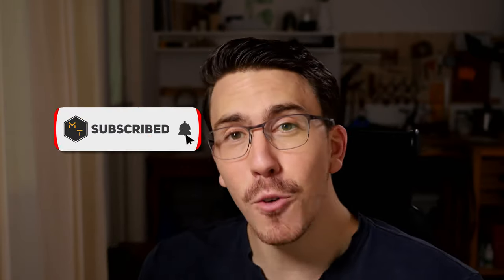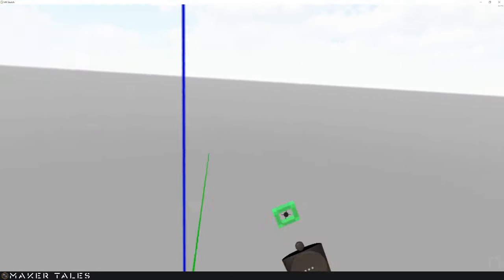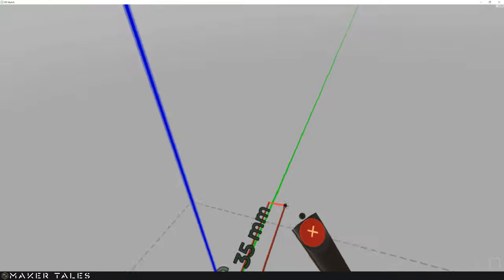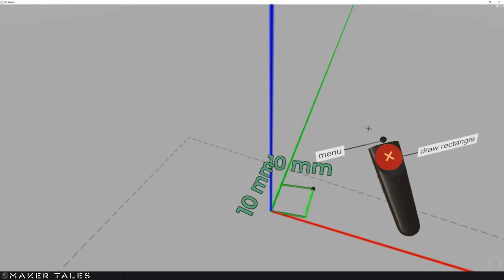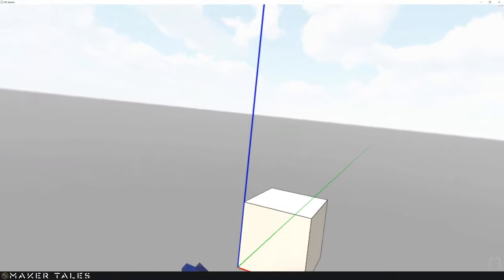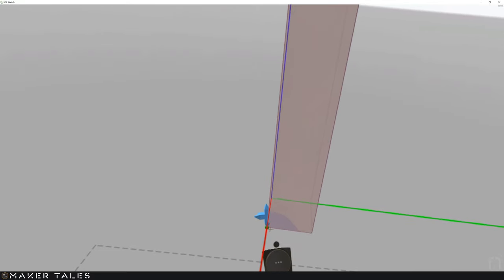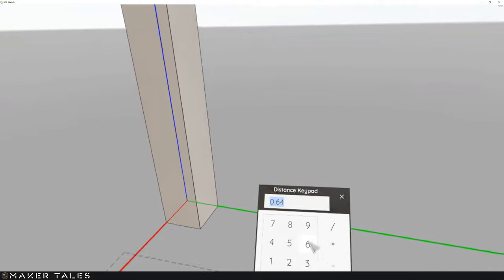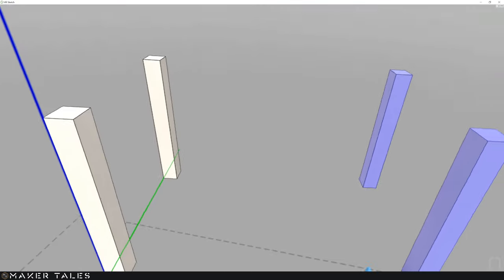VR Sketch | VR Precision Modeling Review | In Action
VR Sketch is a VR modeling extension for Sketch up. I put it through my VR precision reviewing test to see if it's truly possible to do " precision " modeling in vr.

Time Stamps:
0:00 - Intro
0:13 - What This Video Is about
0:23 - Jumping Into VR Sketch intro
01:58 - What Are The Tests
02:34 - The Menus
03:18 - Test 1: 10x10x10mm Cube
04:10 - Test 2: Table
15:12 - Test3: Phone Stand
36:09 - Test Results
36:54 - Closing Notes